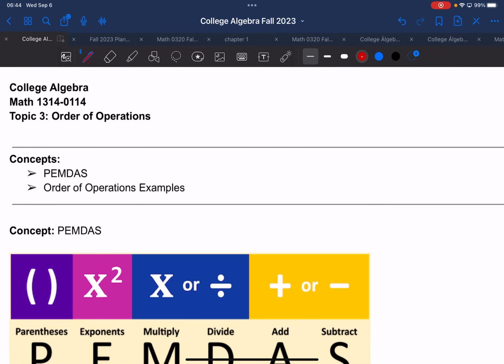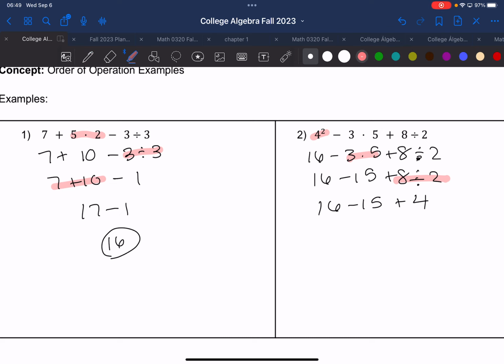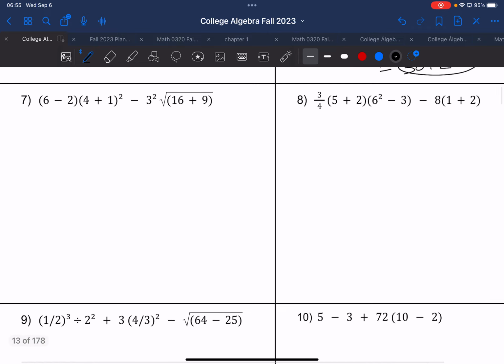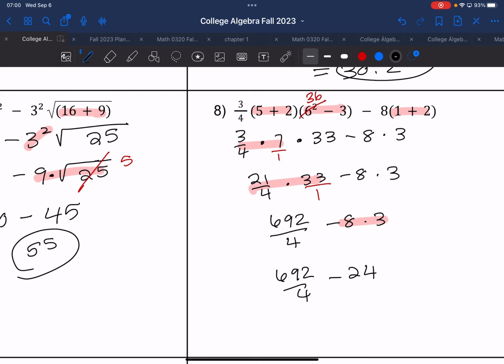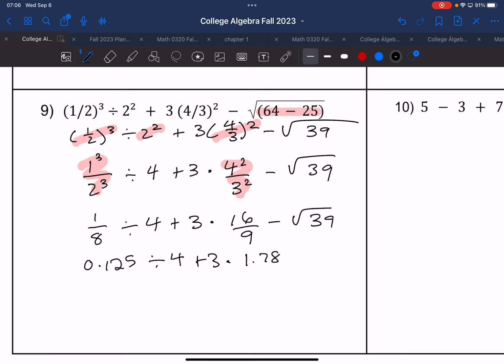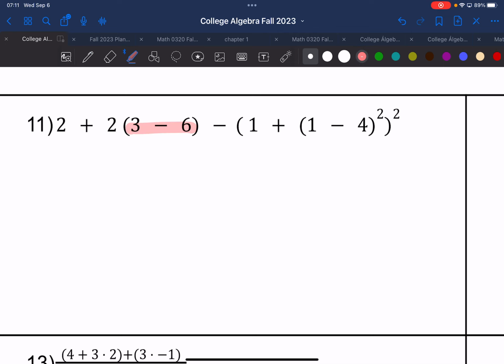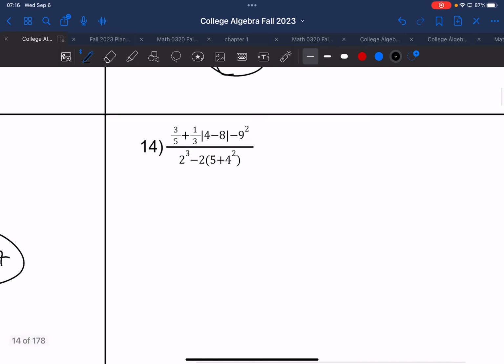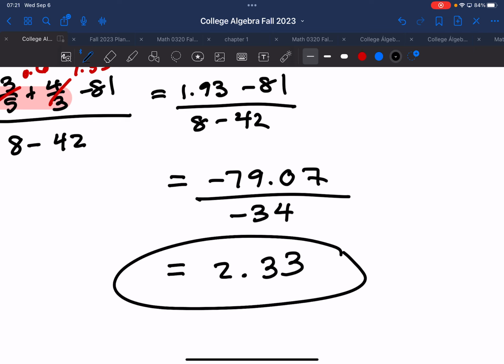Topic 3 Order of Operations